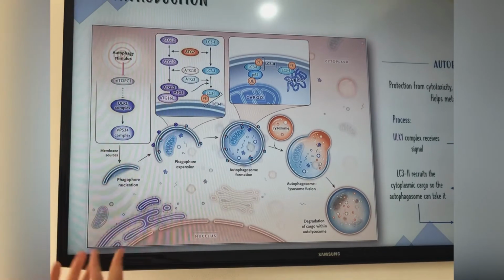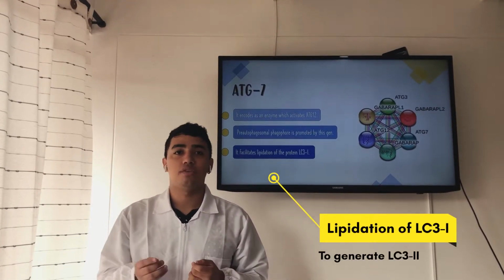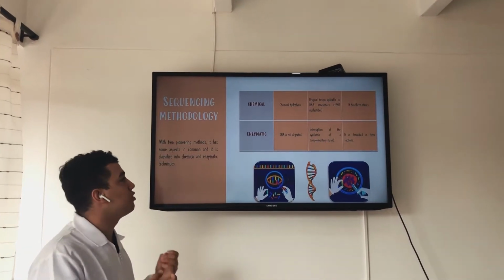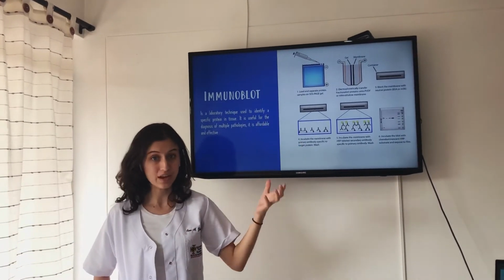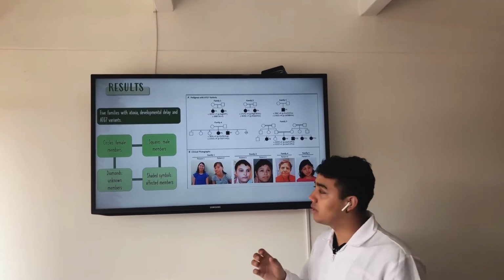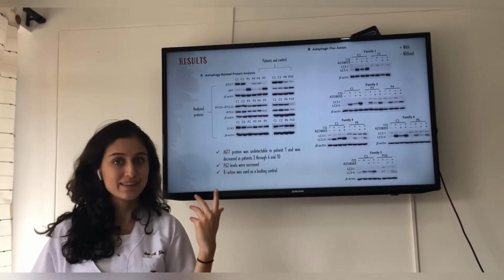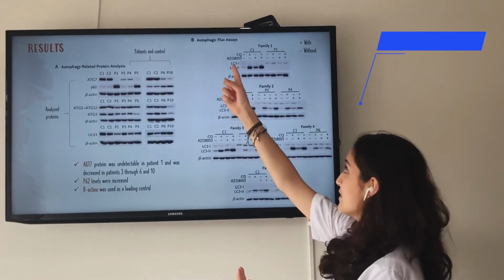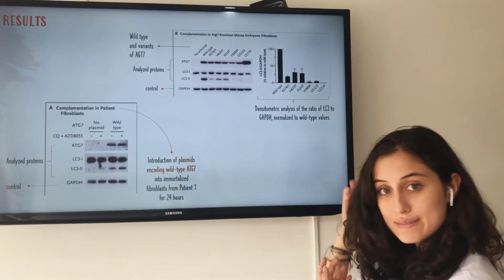Seminario de biología molecular